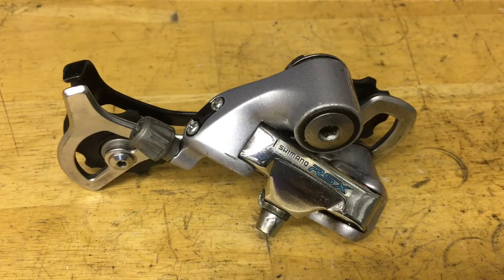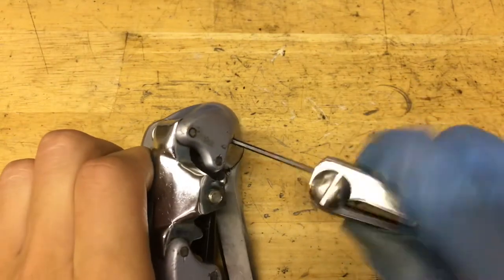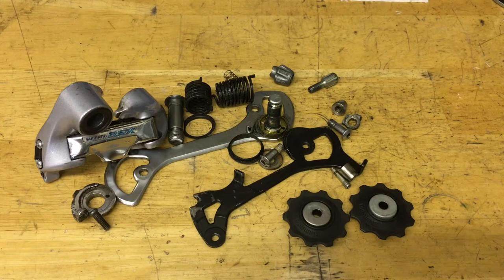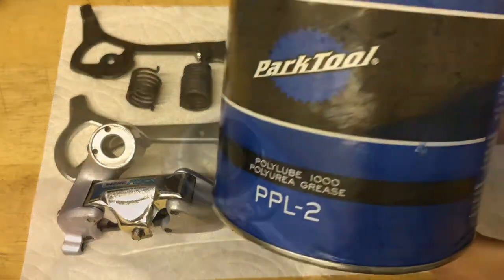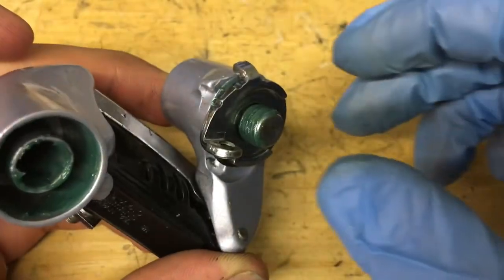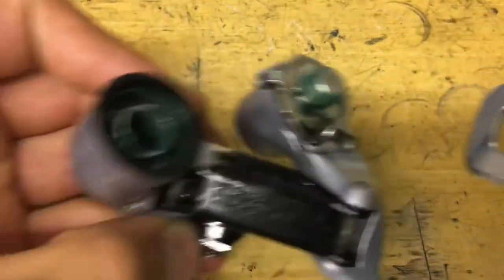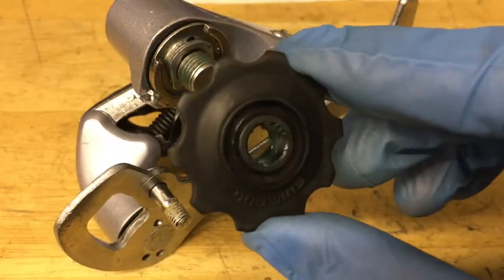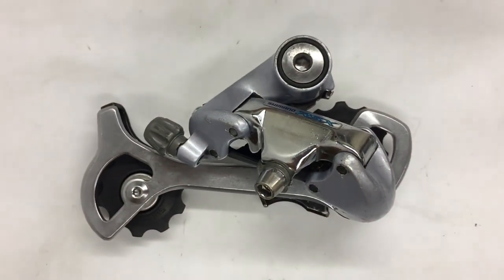How To Rebuild a Shimano RSX Derailleur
Helpful products to rebuild your derailleur better:
Park tool PPL-2 general bike grease
Any Brake cleaner or Carb and choke cleaner
Bike chain degreaser
Ultrasonic cleaner (a good one is above $75)
Quick-Glo chrome polish
Autosol metal wax
Park tools